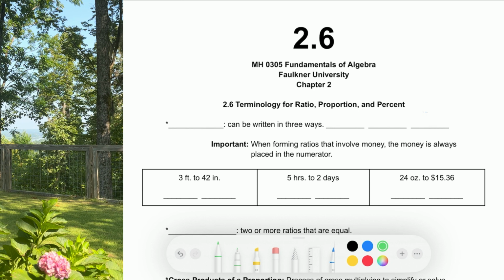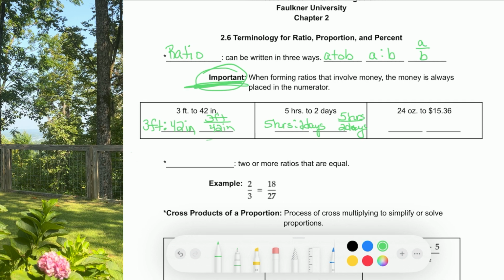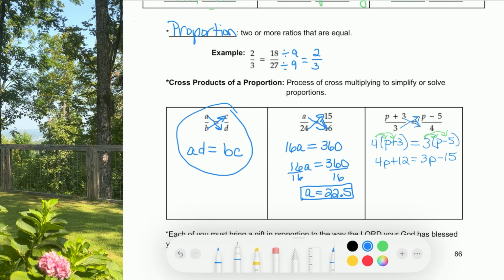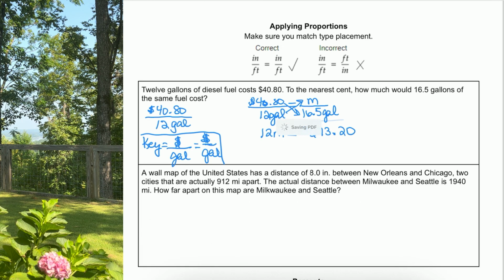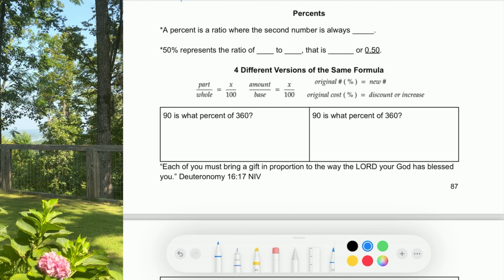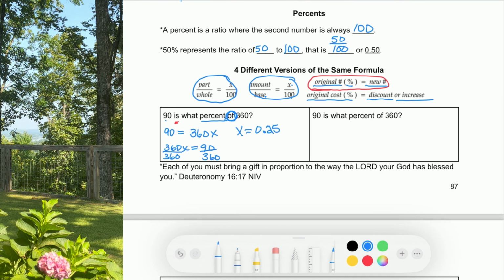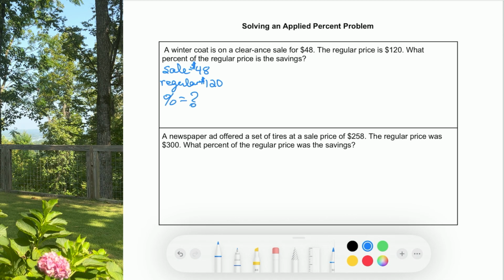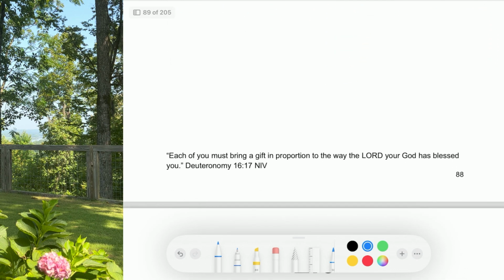2.6 Terminology for Ratio, Proportion, and Percent